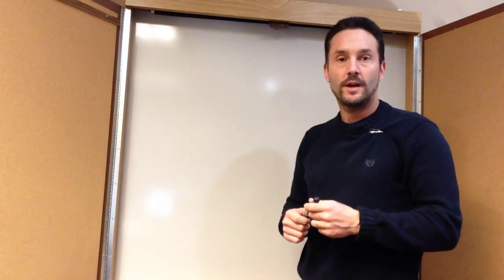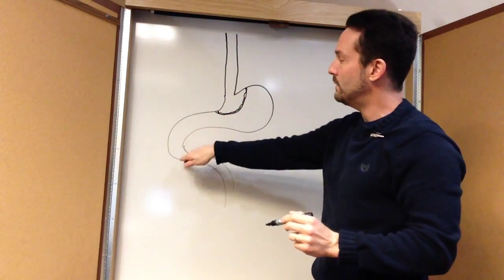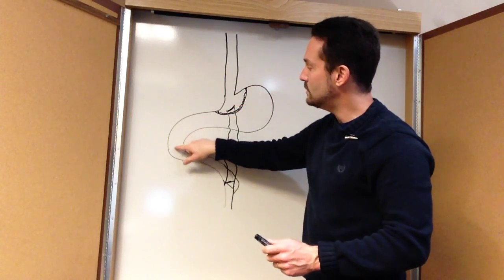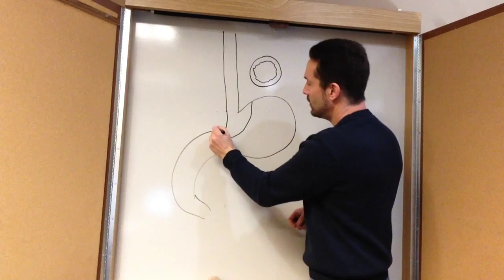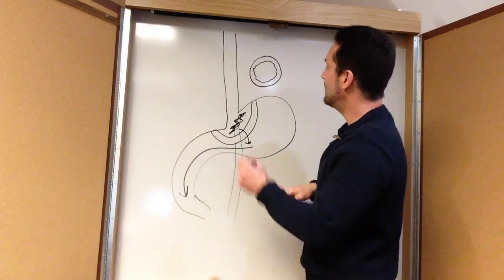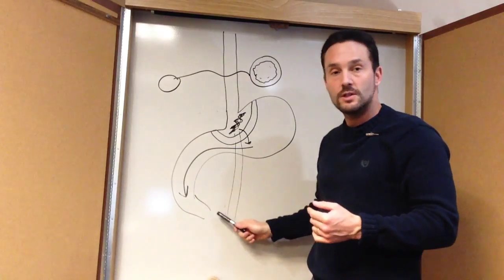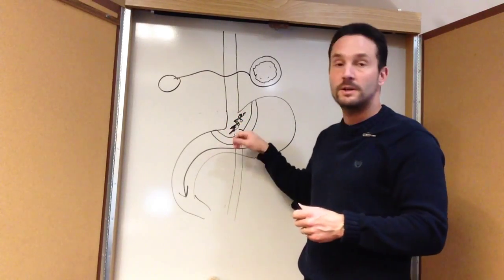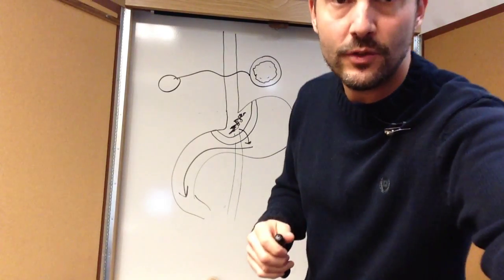Gastric bypass and Lap band surgery, explaining the difference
The terms gastric bypass and lap-band are sometimes used interchangeably, but are very different procedures. Gastric bypass is a major surgery, while lap-band, although it is a surgery, can be done thru the laparoscope, and can be reversed easily.
One major difference was an unexpected one. Gastric bypass stimulates the gut to release a hormone called GLP-1, which aides in weight loss by delaying gastric emptying and triggering a feeling of satiety.